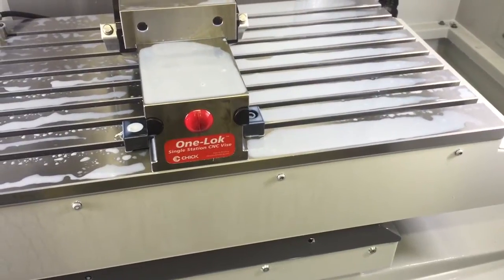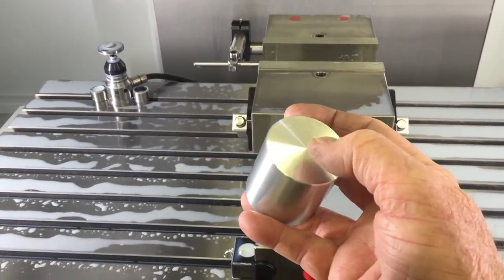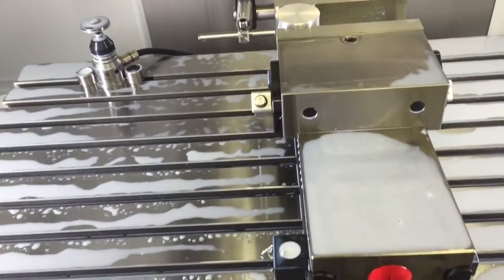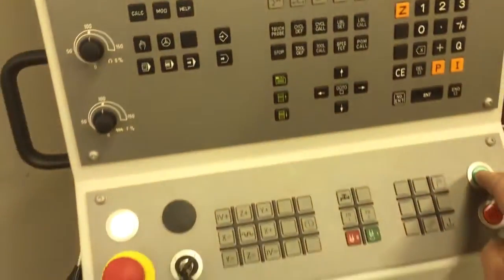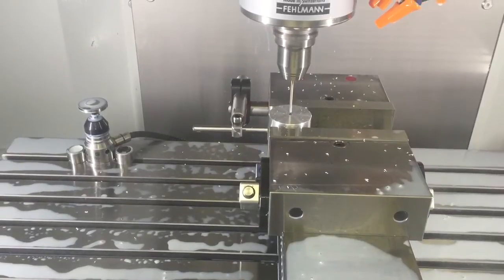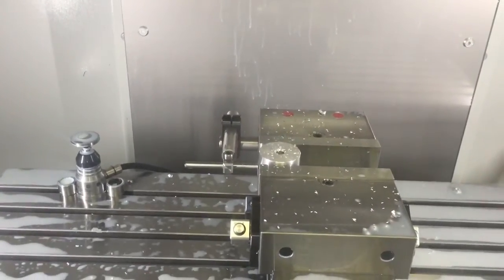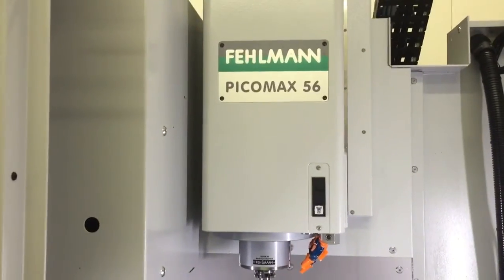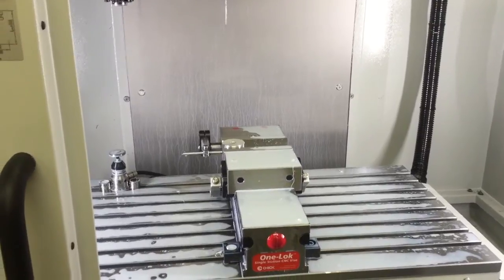Fehlmann Picomax 56 machining CORMAX Valve Port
Here I am running a short and simple operation to drill, chamfer, thread and ream a port on my Fehlmann Picomax 56 machine. This CORMAX Valve is the part of the magic that we bring to what is probably the best piece of fitness equipment in the world today.